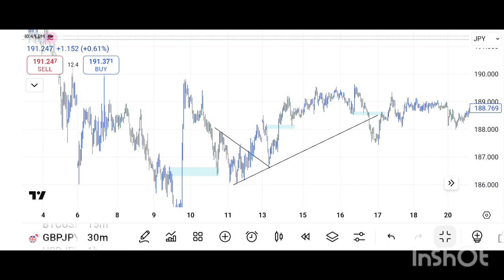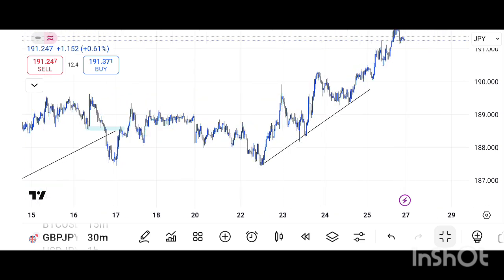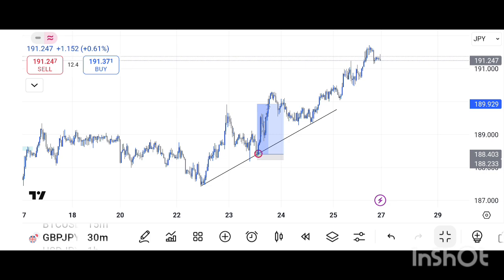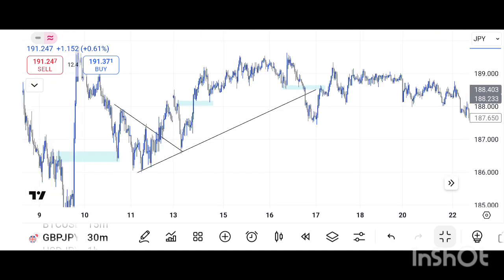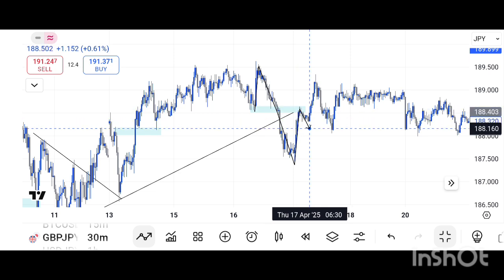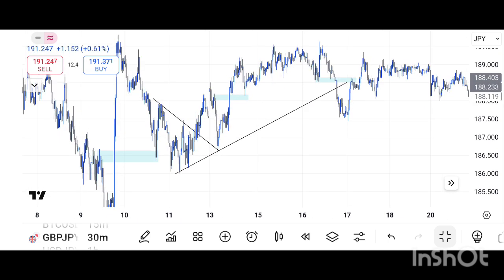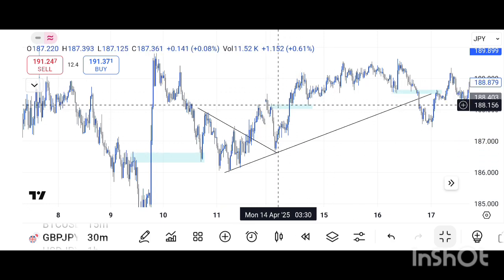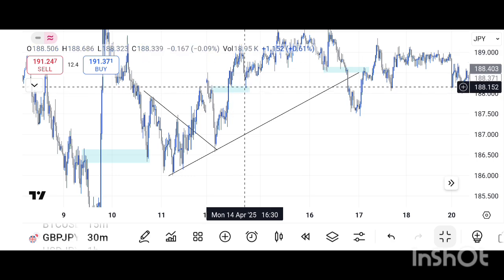The 3 Simplest Trading Strategies To Start With As A Beginner Trader In Nigeria.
Are you new to day trading and feeling overwhelmed by complicated strategies? In this video, I break down the 3 simplest day trading strategies that beginner forex traders can start using right away to build consistency and confidence.

These strategies are based on price action, market structure, and liquidity zones, and they work perfectly on forex pairs like XAU/USD (Gold), GBP/USD, and more. Whether you're trading with your own capital or a prop firm account, these setups will help you make smarter decisions and avoid common beginner mistakes.

If you’re trading from Nigeria or anywhere else in the world and looking to make money online through forex, this is the perfect starting point for you.